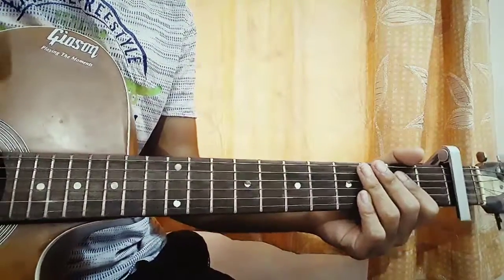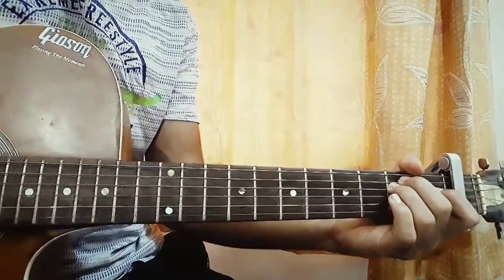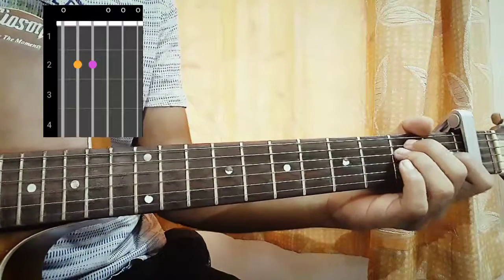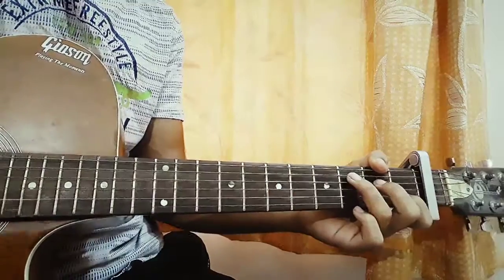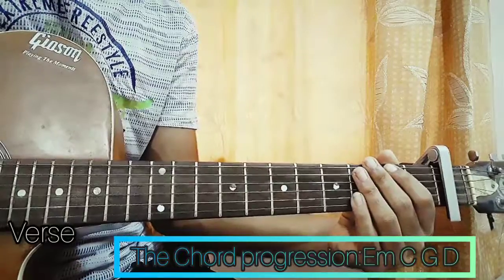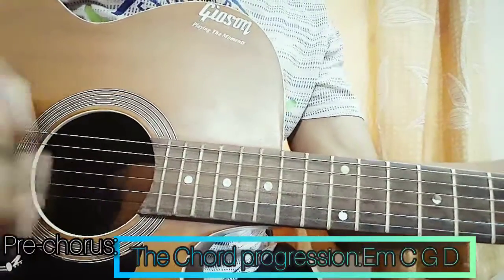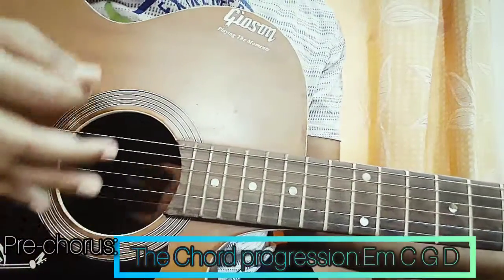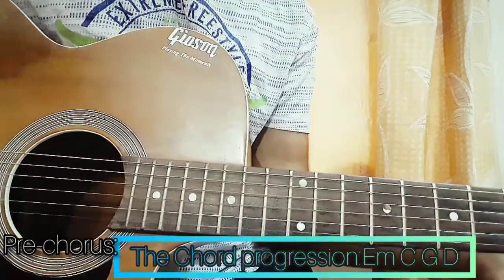Be Okay - R3HAB,HRVY//easy guitar tutorial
In this video I'm gonna show you how to play "Be Okay" by R3HAB,HRVY
And Stay Safe.
Bye:)